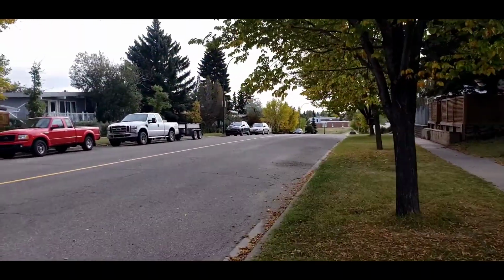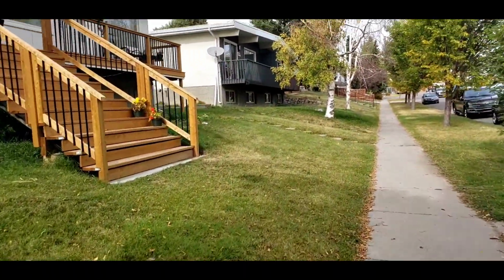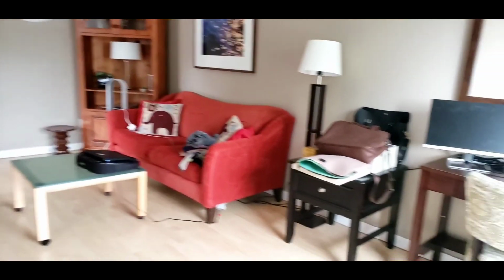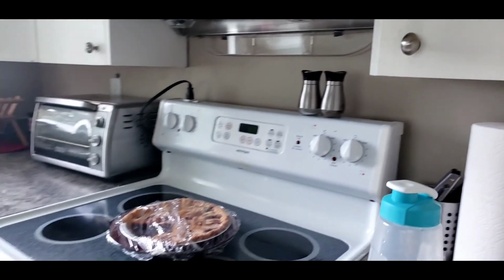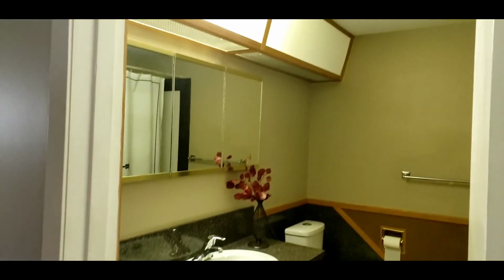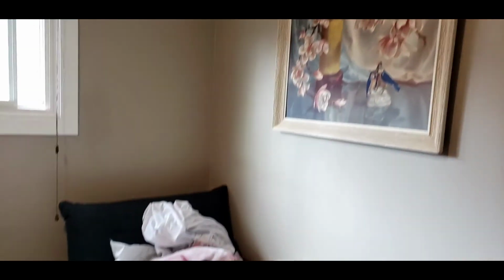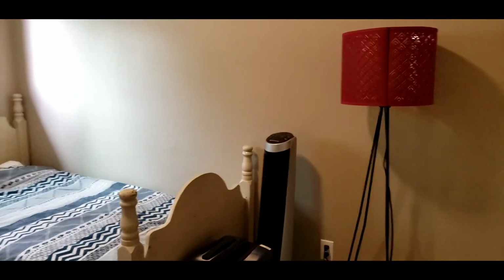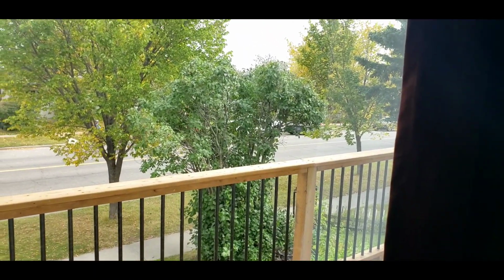5025A North Haven Dr Nw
Fully Furnished 2 bedroom Apartment North Haven